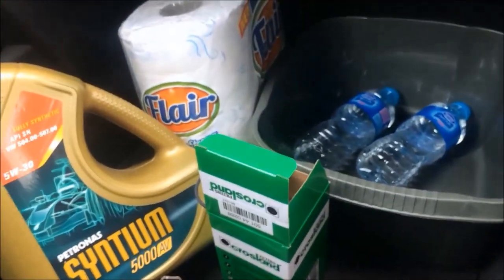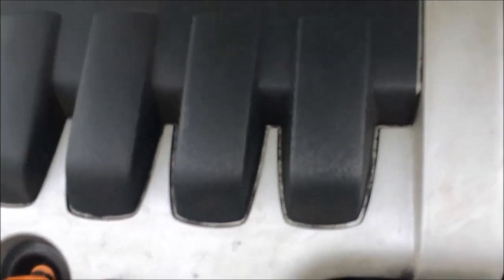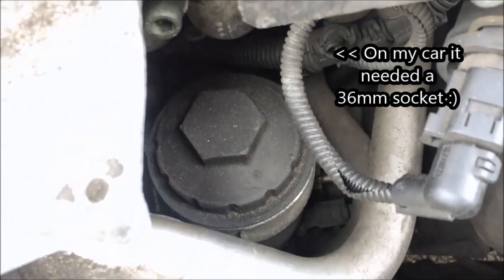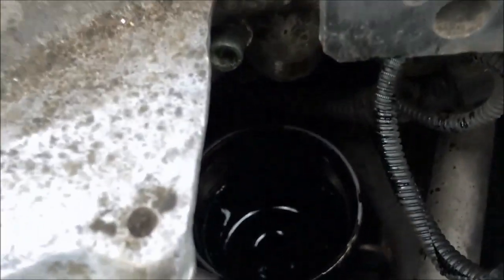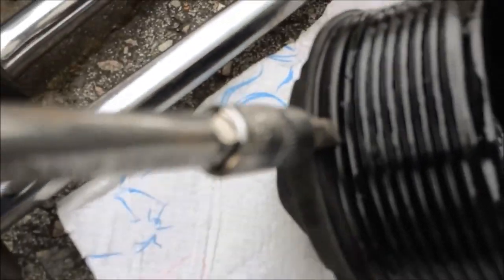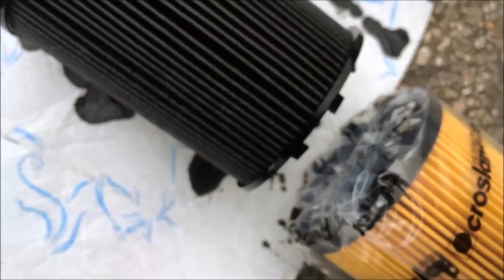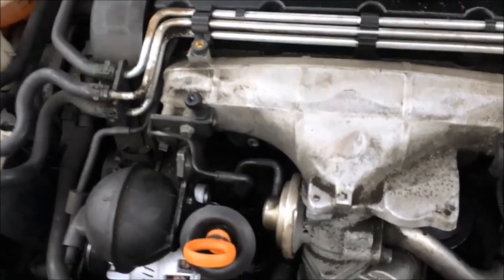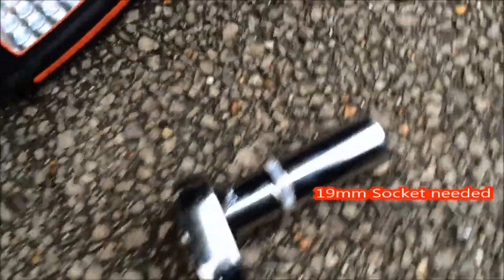Oil And Filter Change Audi A3 8P TDI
Oil And Filter Change on an Audi A3 8P TDI
- Support Me!
CAMERA USED
MACBOOK USED TO EDIT VIDEO